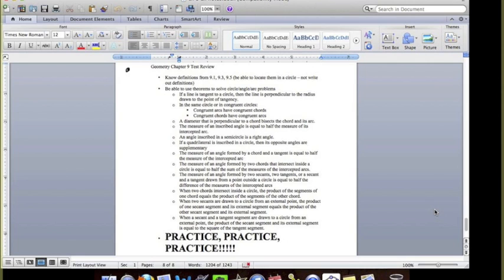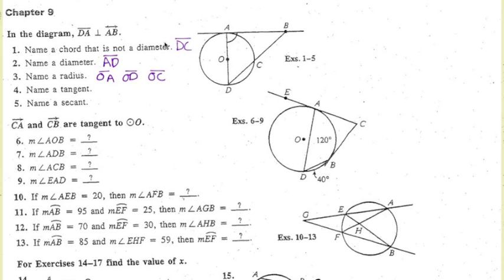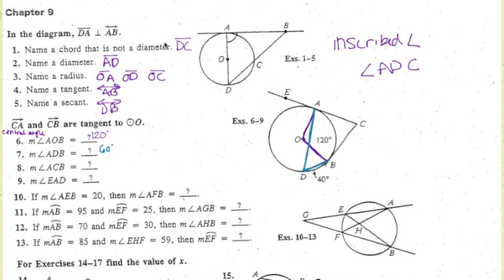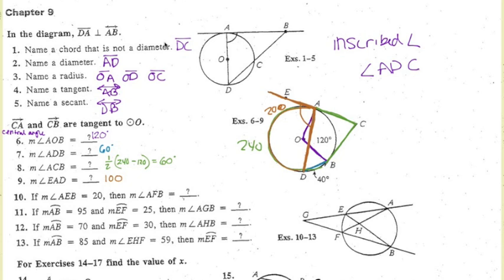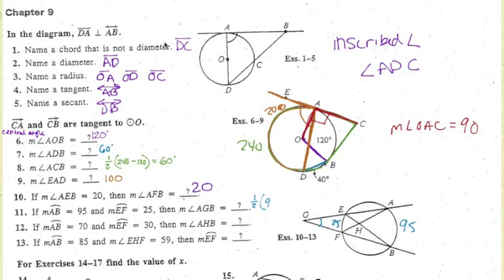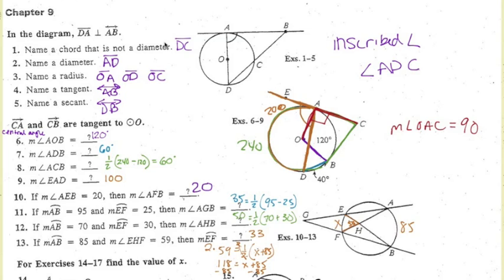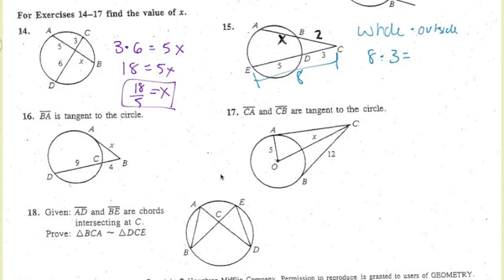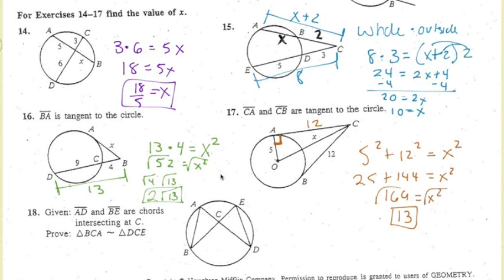geom ch 9 review